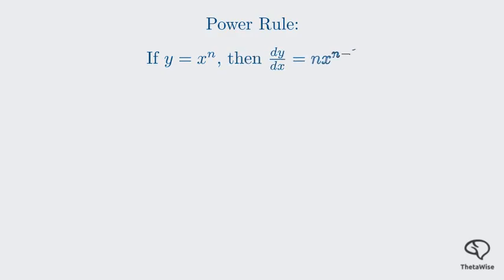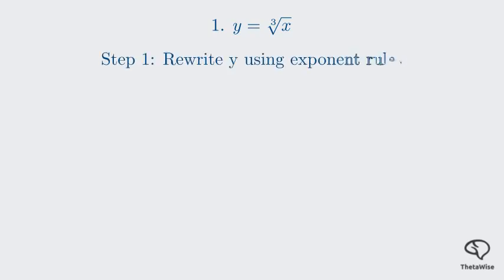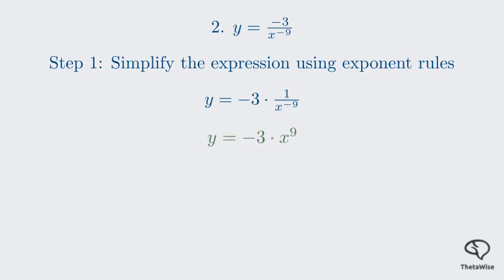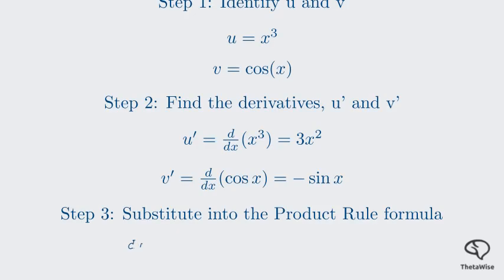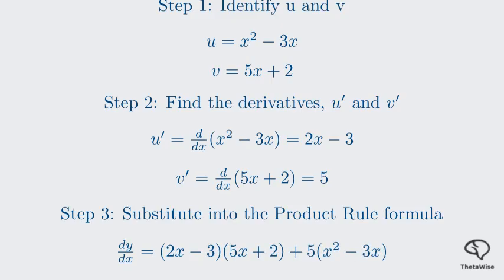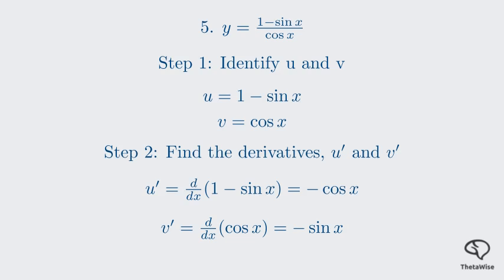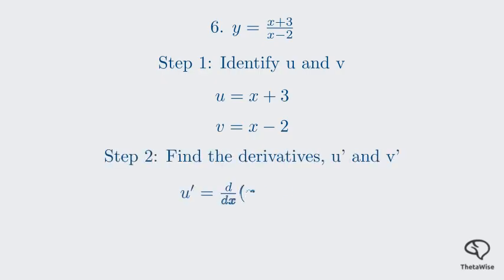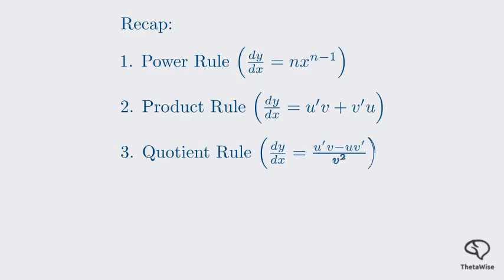Mathematics N5 Differentiation - Rules of differentiation and standard derivatives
Mathematics N5 Differentiation - Rules of differentiation and standard derivatives  @earthlyteachings